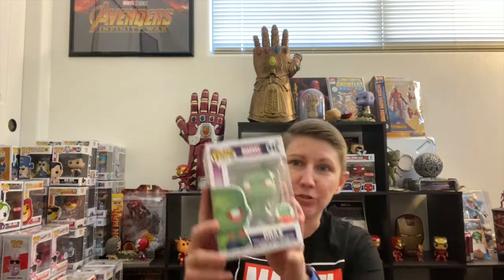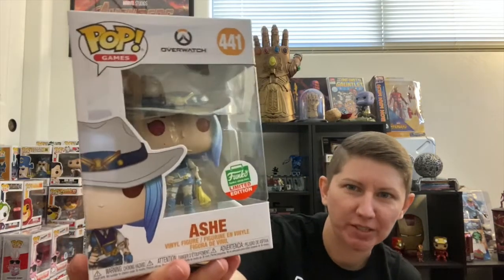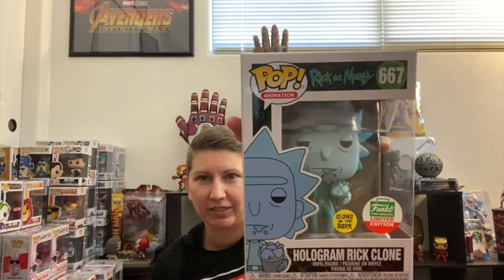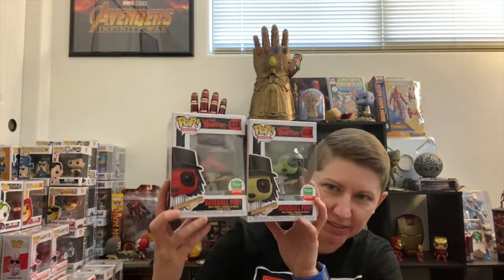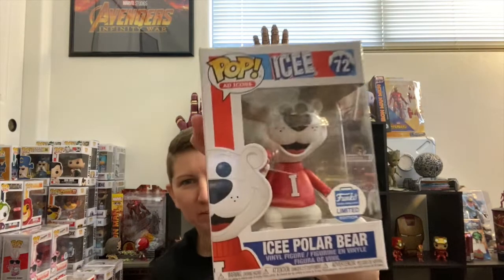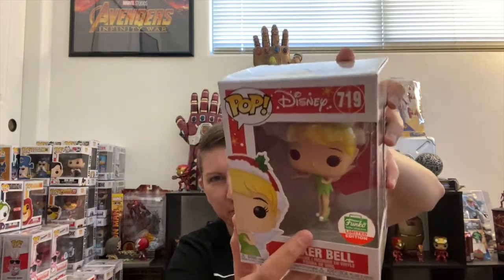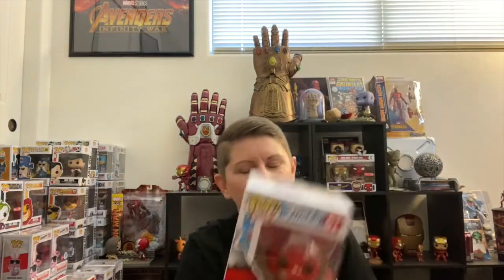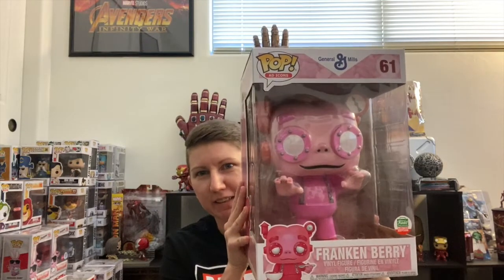Funko Shop Cyber Monday Blind Bundle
My thoughts on the Funko Shop Cyber Monday Blind Bundle

KJFunkoPop.com
Facebook, Twitter & Instagram: @KJFunkoPop